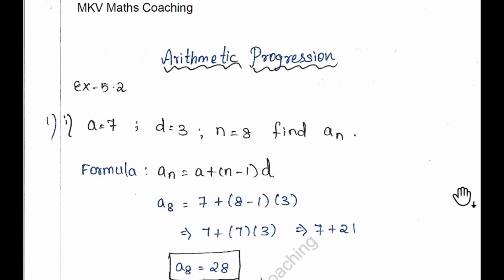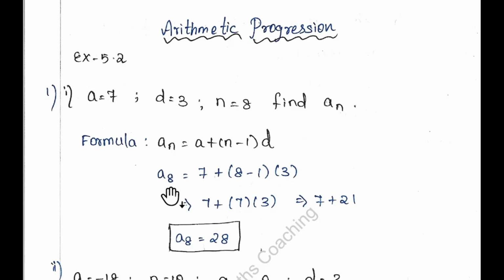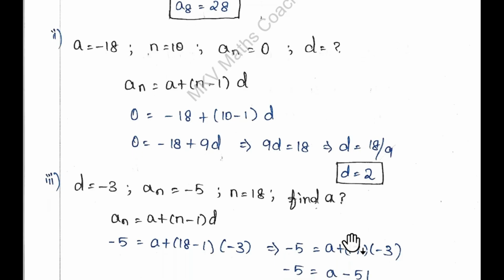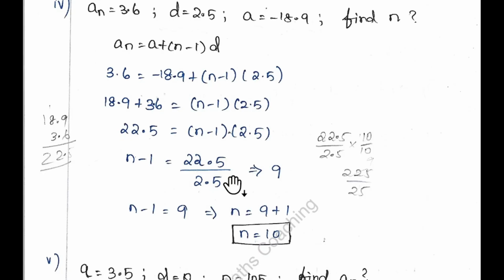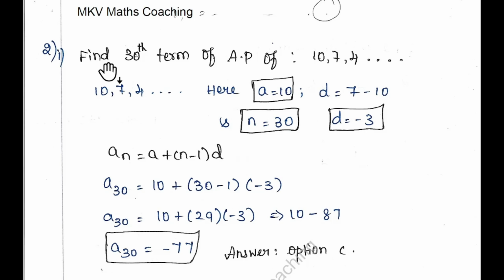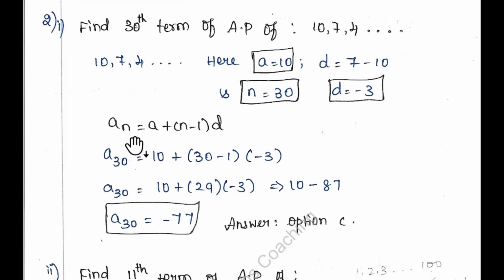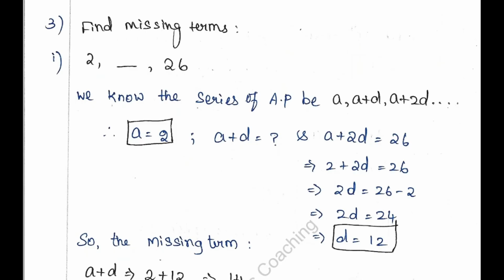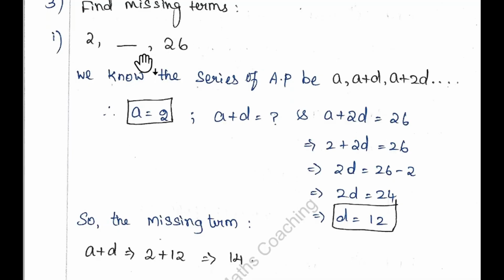Arithmetic Progression (AP) | EX 5.2 PART 1 | Chapter 5 | NCERT 2026-27